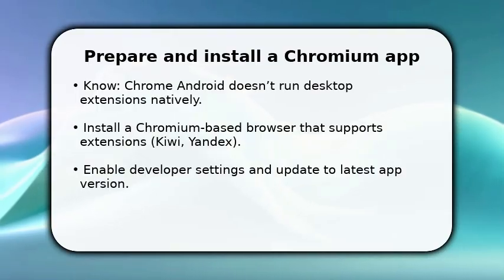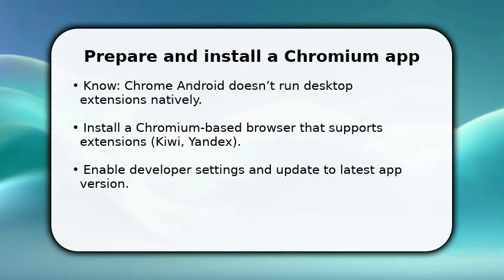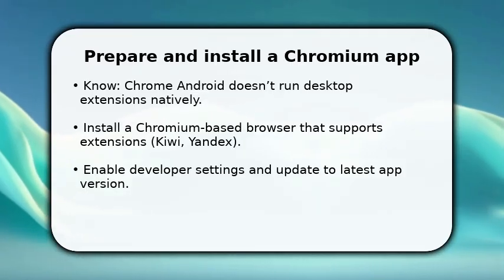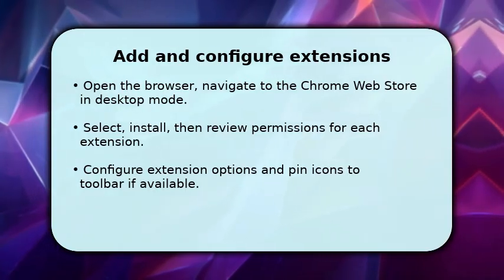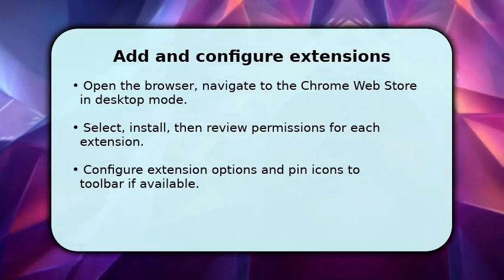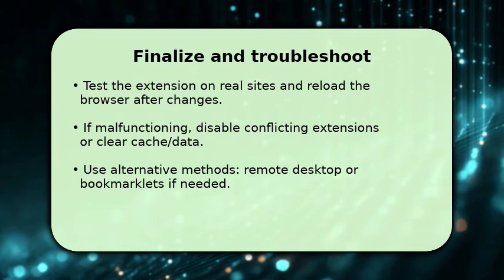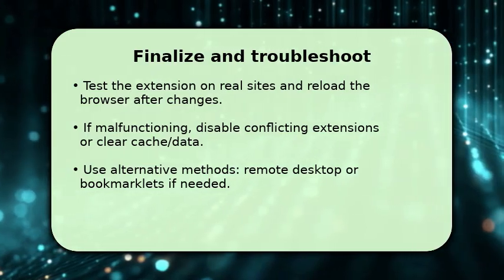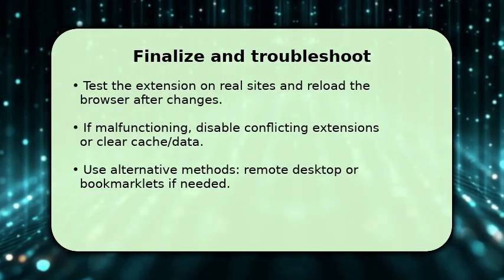How to Use Extensions on Chrome Mobile - Full Guide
Discover the essential techniques for utilizing Chrome extensions on mobile devices. This comprehensive guide covers installation, customization options, and tips to enhance your browsing experience with powerful add-ons tailored specifically for Android users.